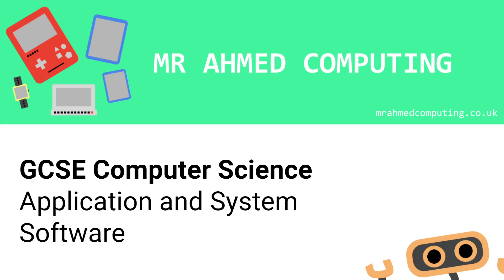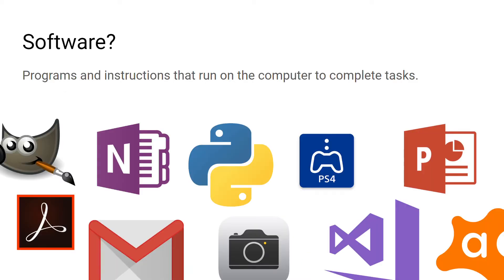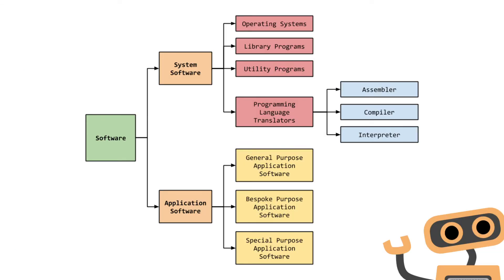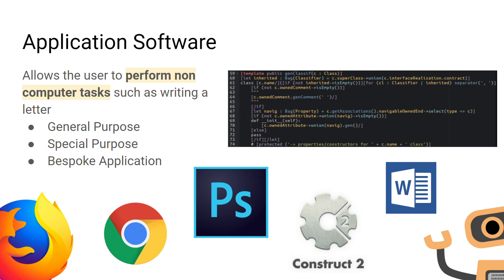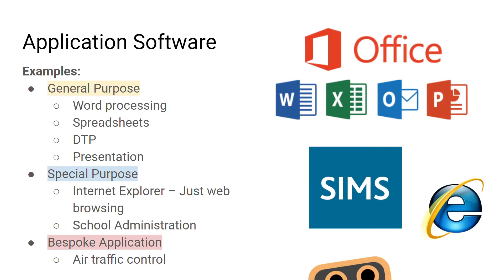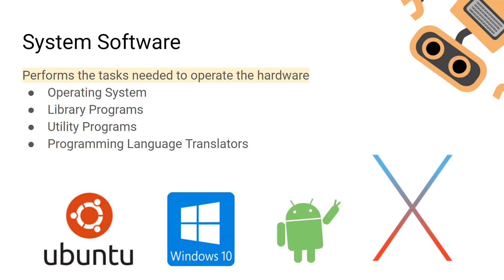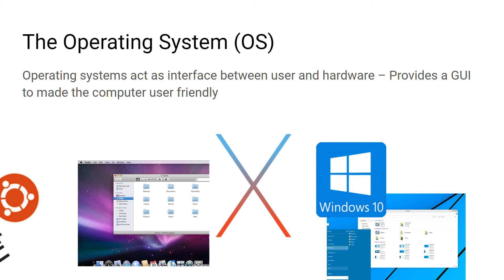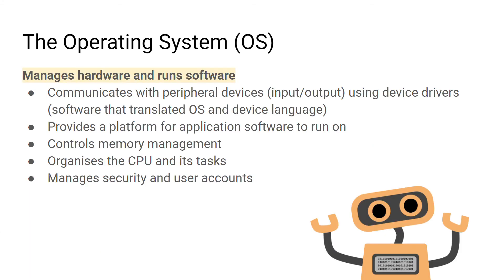GCSE Computer Science - Application and System Software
Some information about software in general. Mainly information about system and application software.